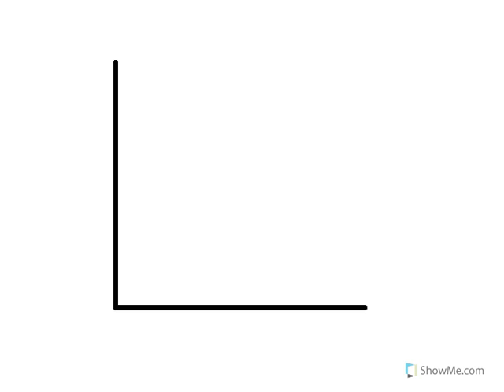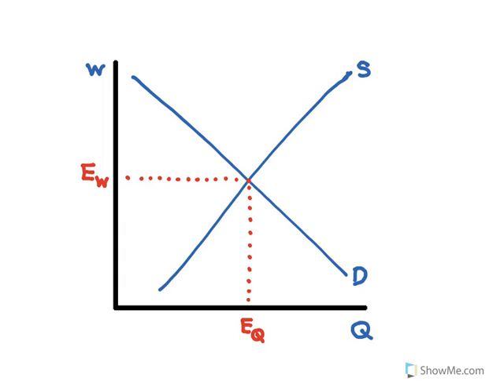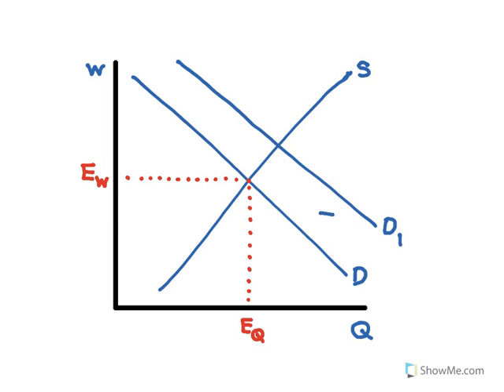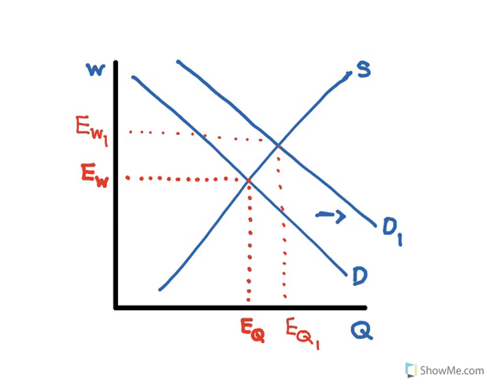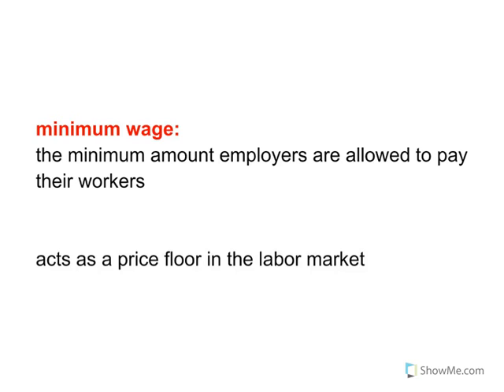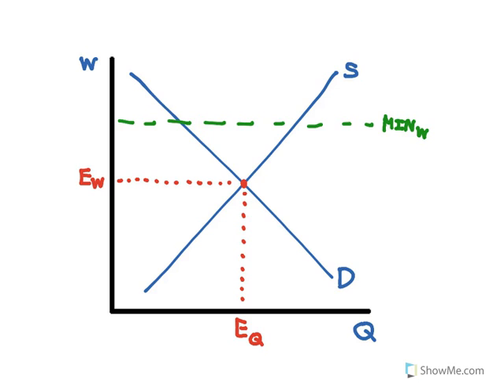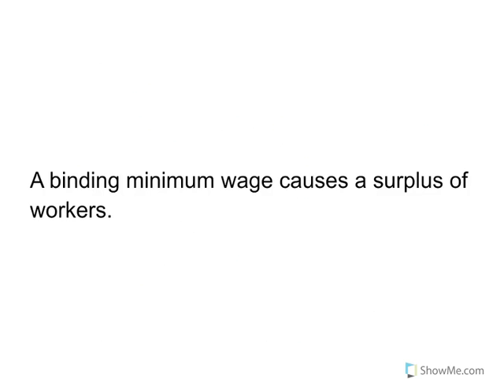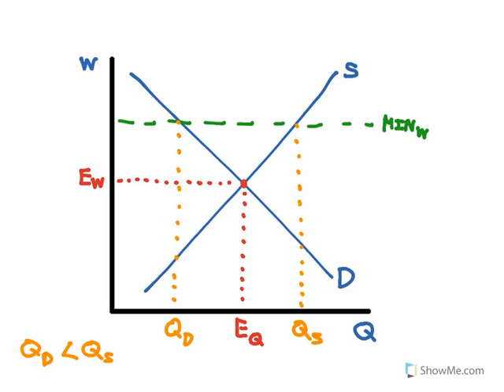Labor Market Equilibrium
In this video, Mr. Schmidt models labor market equilibrium in a perfectly competitive labor market as well as shows the impact of a minimum wage on the market.

Mr. Schmidt is an economics teacher at Columbus East High School in Columbus, Indiana.